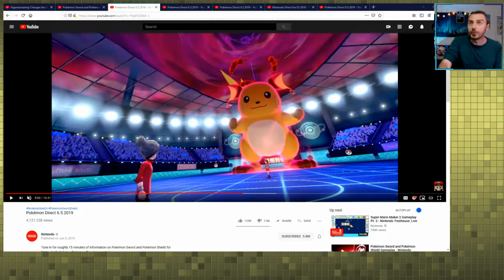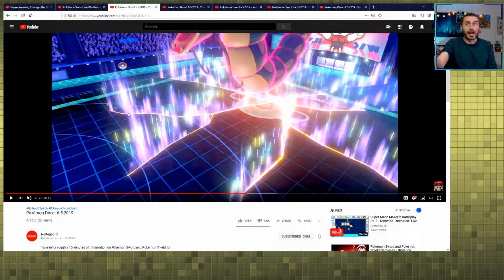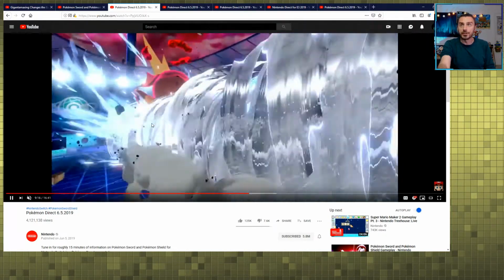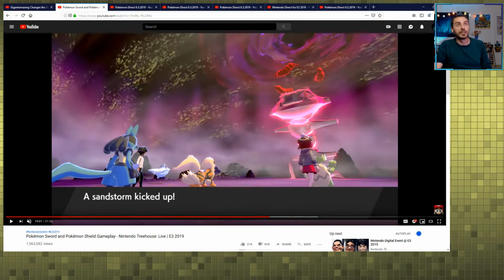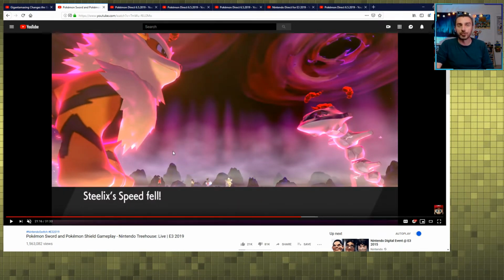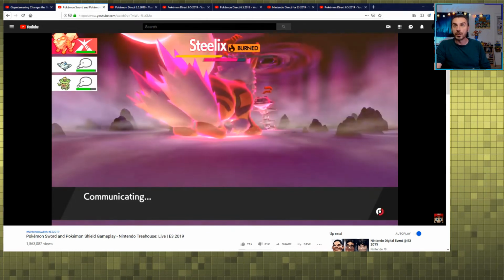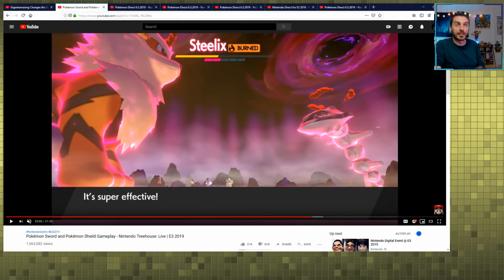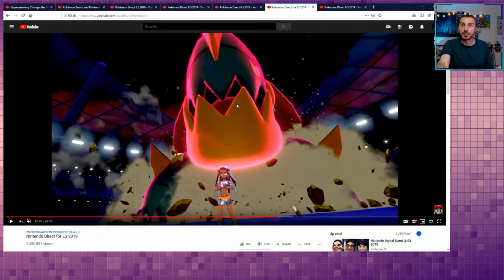What is Dynamaxing and Gigantamaxing? Everything We Know... | Pomemon Sword and Shield